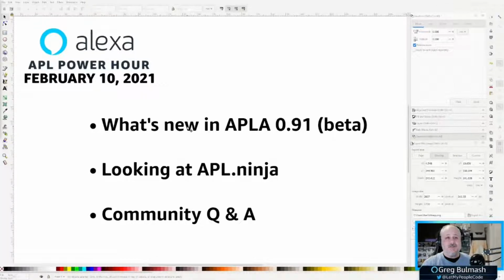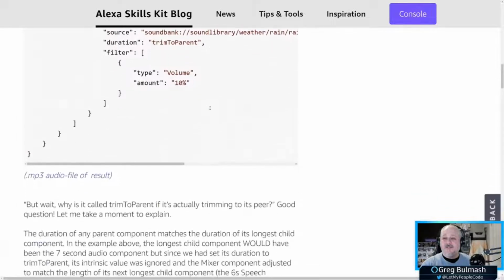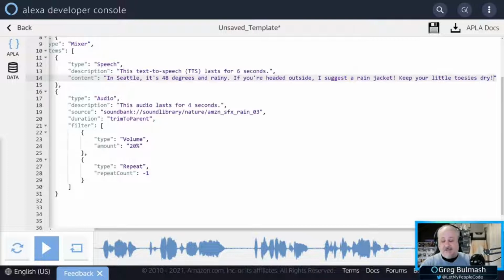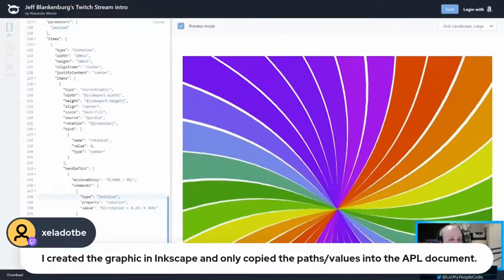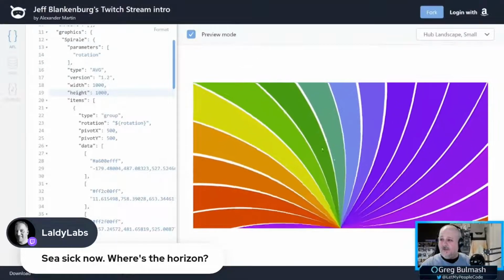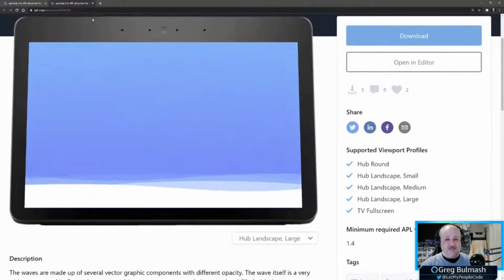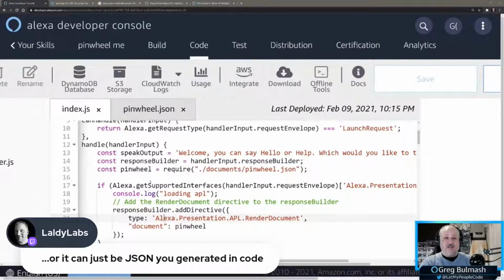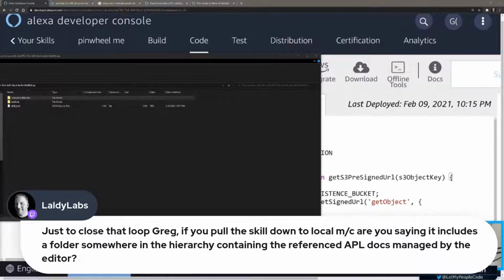APL Power Hour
Join @LetMyPeopleCode to walk through what's new in APLA 0.91 beta, a look at APL.ninja, and Community Q&A!